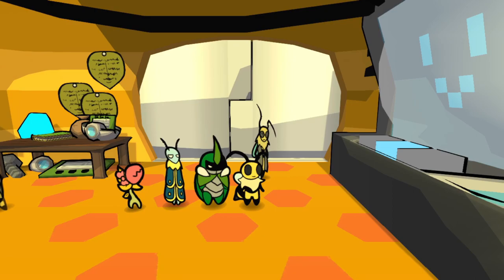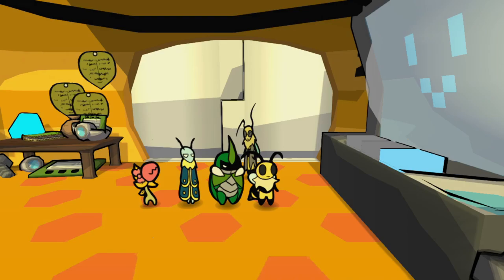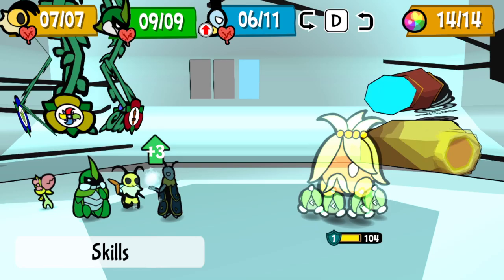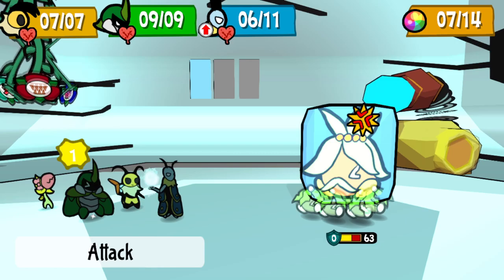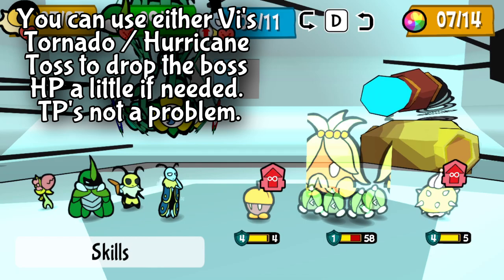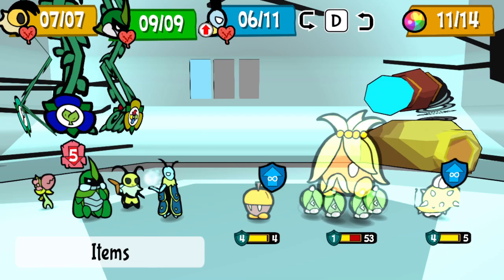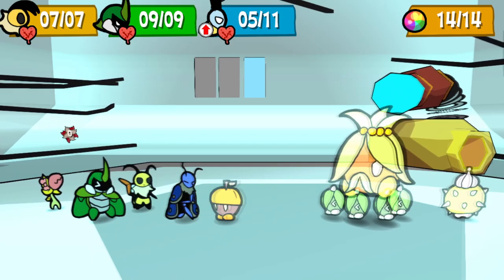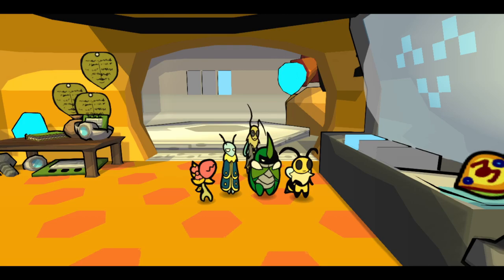How to DESTROY Seedling King in 6 Turns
Bug Fables has bounties you can fight. They're known as optional bosses and this is one way you can up and destroy Seedling King.

Channel Member(s):
Leopard Desk (Moth, $5)